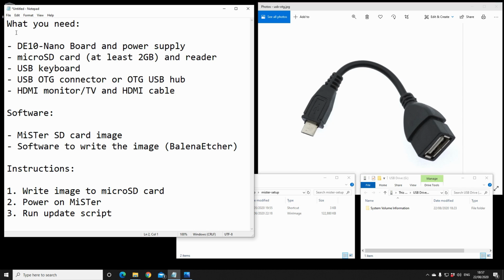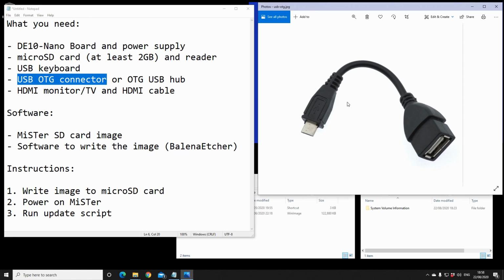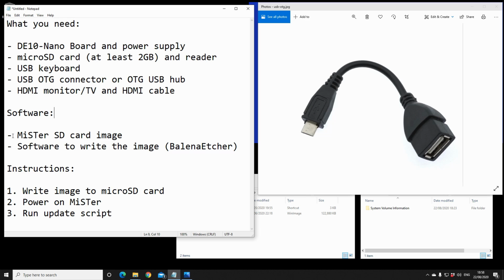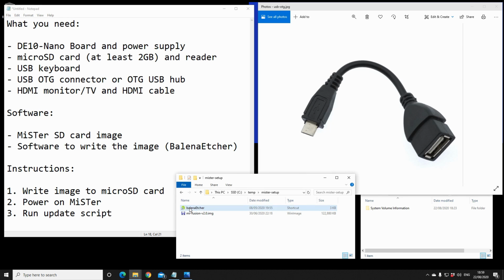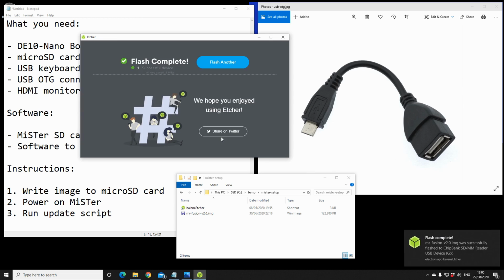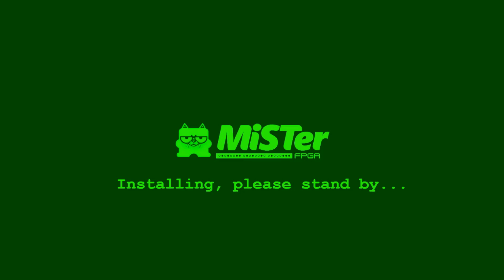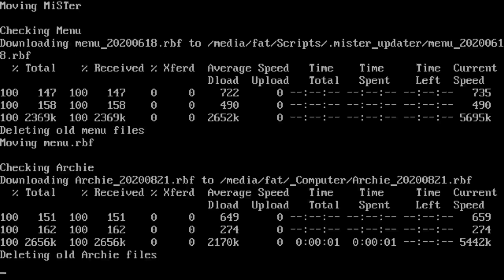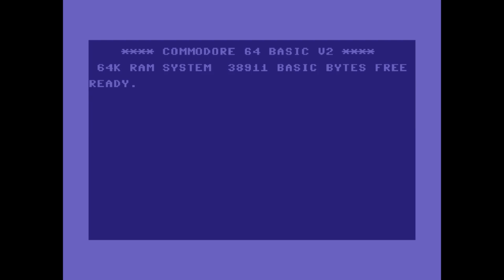MiSTer FPGA – Install and Setup Guide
MiSTer is an open project that aims to recreate various classic computers, game consoles and arcade machines using modern FPGA hardware

Learn how to setup your own MiSTer console and run some computer cores

What you'll need:
- DE10-Nano Board and power supply
- microSD card (at least 2GB) and reader
- USB keyboard – to navigate the MiSTer menus and configure the device
- USB “On-The-Go” (OTG) connector or hub – to connect your keyboard and other peripherals
- Ethernet connection – to update the MiSTer and download cores
- HDMI Monitor/TV and HDMI cable

Chapters:
00:00 - Intro
00:06 - Hardware Requirements
01:29 - Software Requirements
02:06 - Write Downloaded Image to SD Card
03:10 - Power on MiSTer
03:32 - Run MiSTer Update Script
04:15 - Test Cores